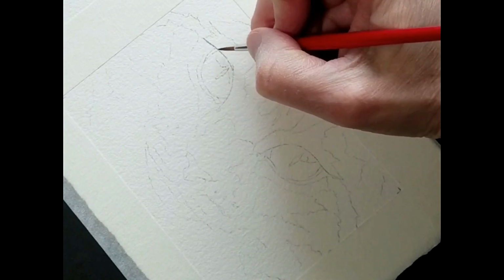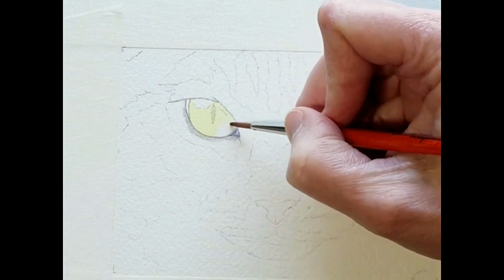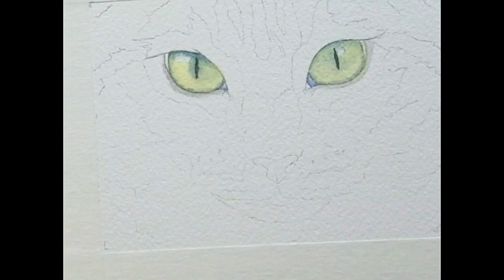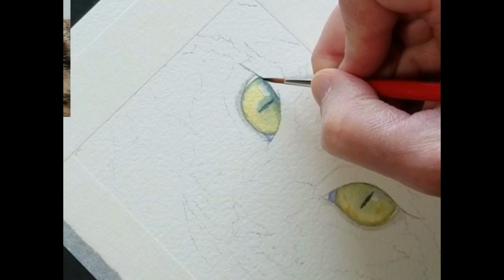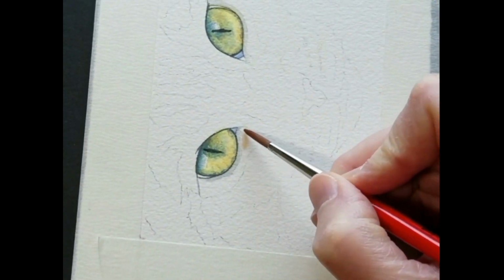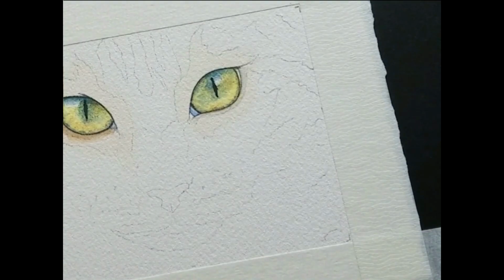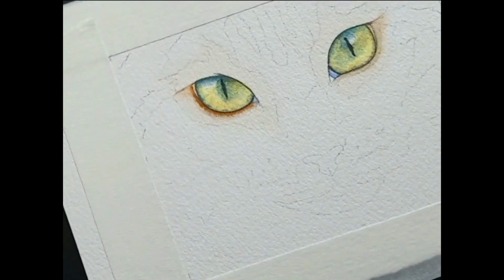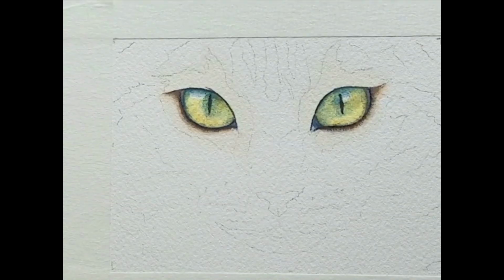How to Paint Cat Eyes in Watercolor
In this tutorial you will learn how to paint these cat eyes in watercolor. Some parts are in real time, others sped up.

Membership includes all videos in the school! Monthly membership is only $20. for 30 days.

Arches 140 lb. Cold Pressed Paper

Burnt Sienna, Ultramarine Blue, Permanent Rose